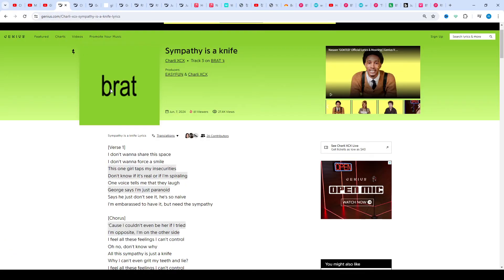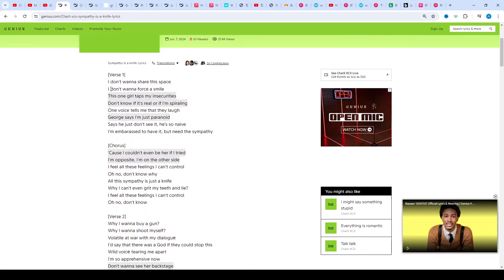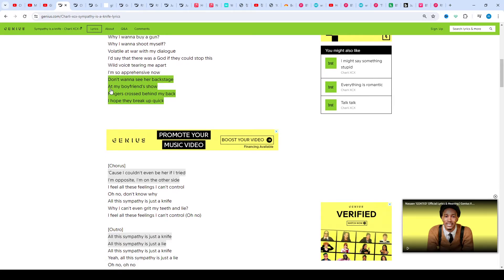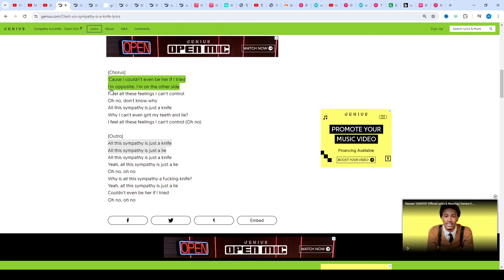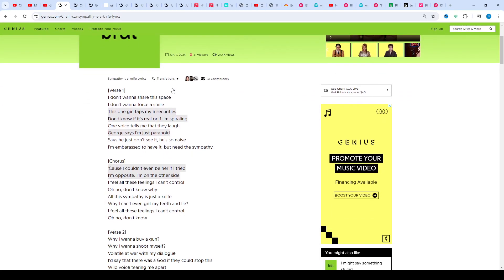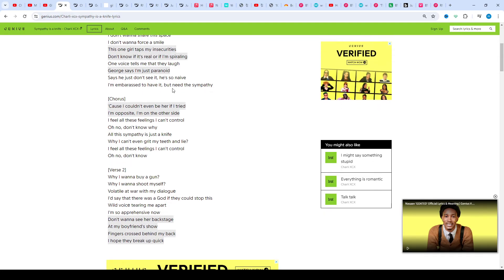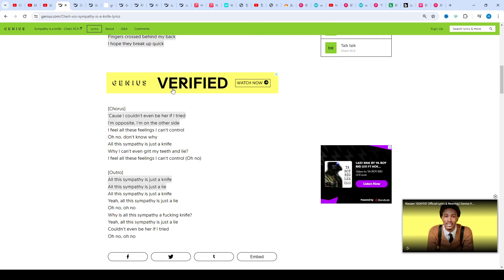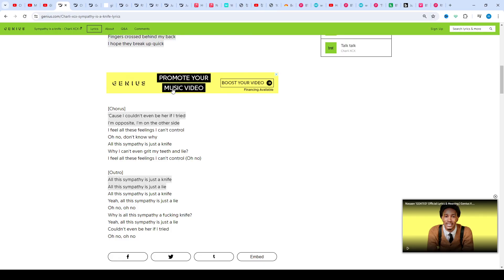Charli XCX - Sympathy is a knife Lyrics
Sympathy is a knife Lyrics
[Verse 1]
I don't wanna share this space
I don't wanna force a smile
This one girl taps my insecurities
Don't know if it's real or if I'm spiraling
One voice tells me that they laugh
George says I'm just paranoid
Says he just don't see it, he's so naive
I'm embarassed to have it, but need the sympathy

[Chorus]
'Cause I couldn't even be her if I tried
I'm opposite, I'm on the other side
I feel all these feelings I can't control
Oh no, don't know why
All this sympathy is just a knife
Why I can't even grit my teeth and lie?
Oh no, don't know

[Verse 2]
Why I wanna buy a gun?
Why I wanna shoot myself?
Volatile at war with my dialoguе
I'd say that there was a God if they could stop this
Wild voicе tearing me apart
I'm so apprehensive now
Don't wanna see her backstage
At my boyfriend's show
Fingers crossed behind my back
I hope they break up quick
See Charli XCX Live

[Chorus]
I feel all these feelings I can't control (Oh no)

Why is all this sympathy a fucking knife?
Yeah, all this sympathy is just a lie
Couldn't even be her if I tried
Oh no, oh no